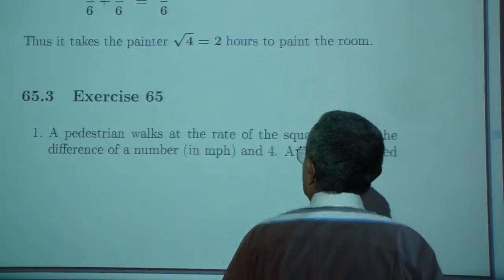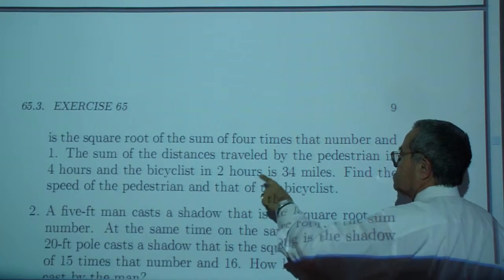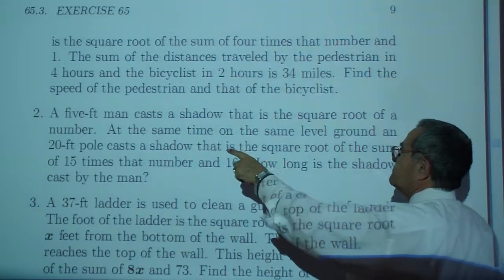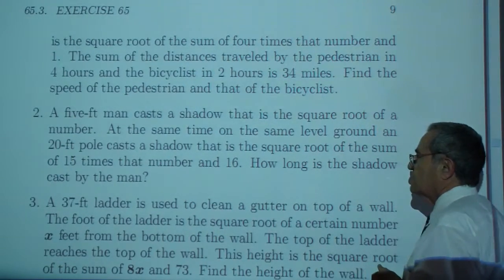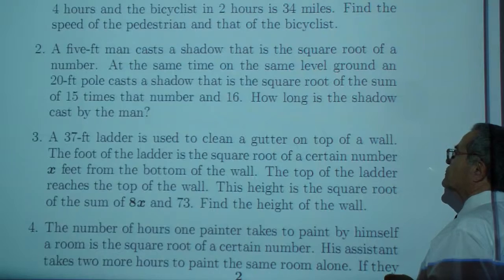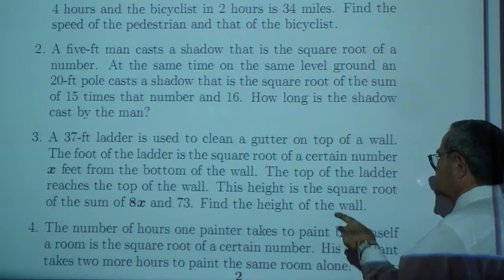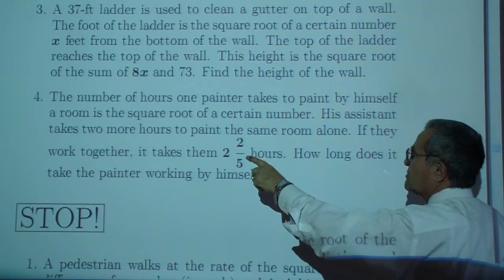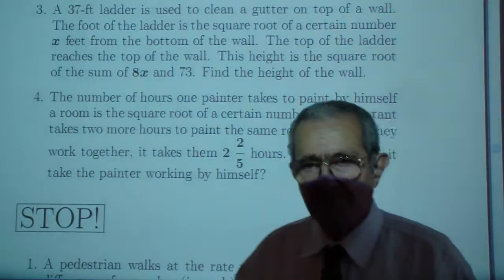Beginning Algebra Chapter 65 Part 3/4 Professor Feiner